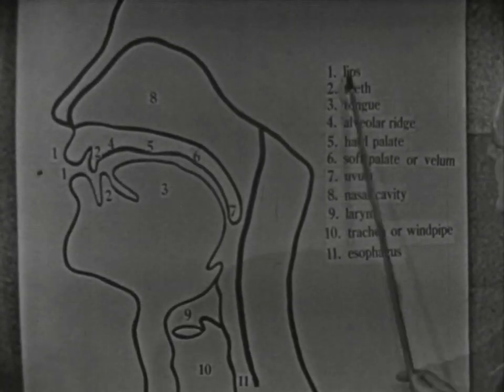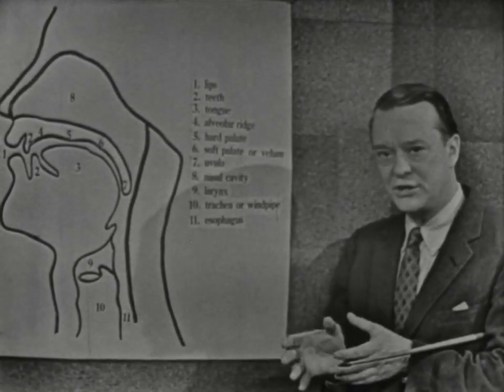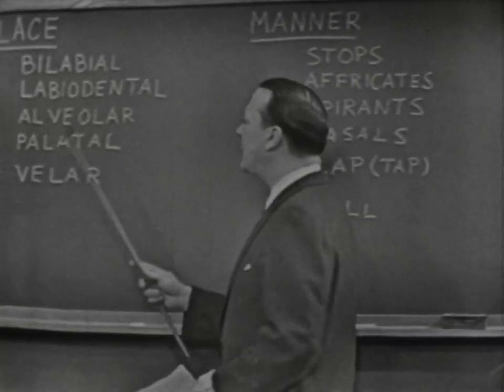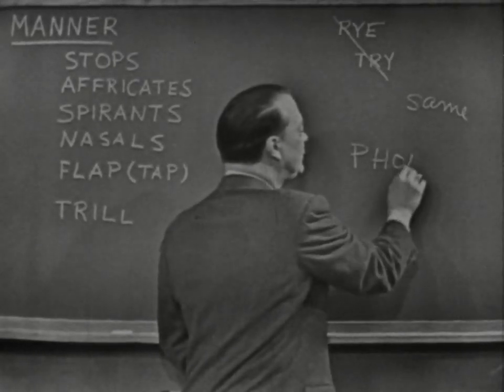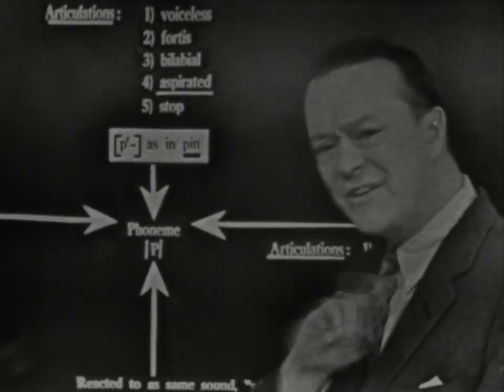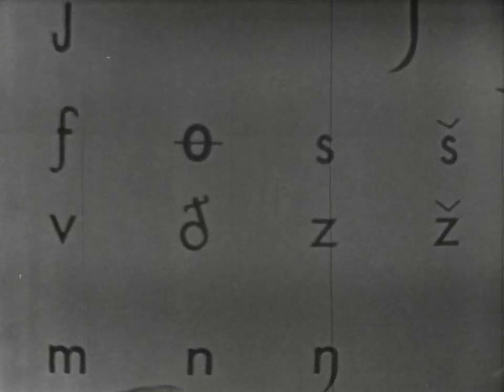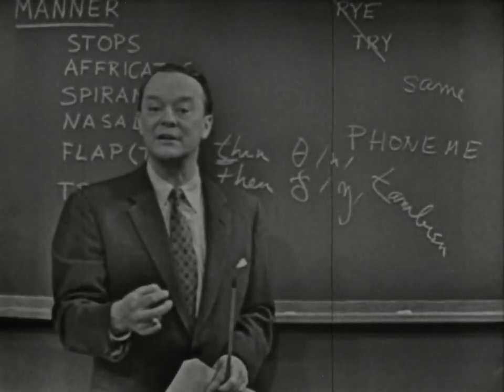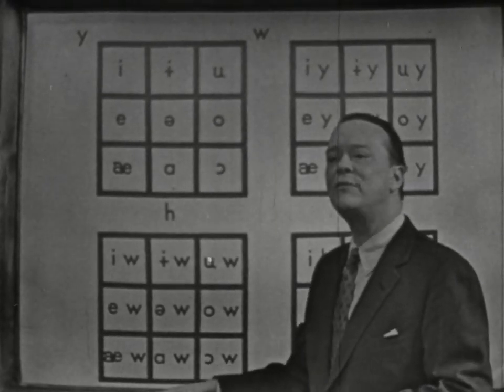Language and Linguistics: Episode 05 "The Sounds of Language"